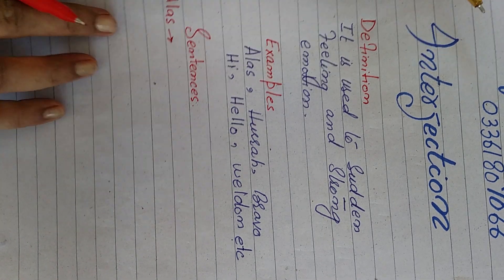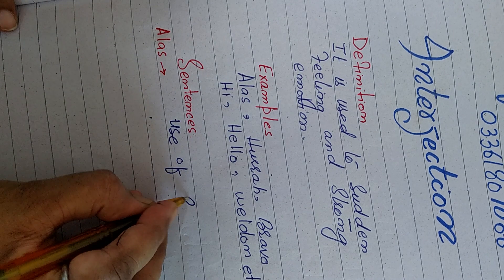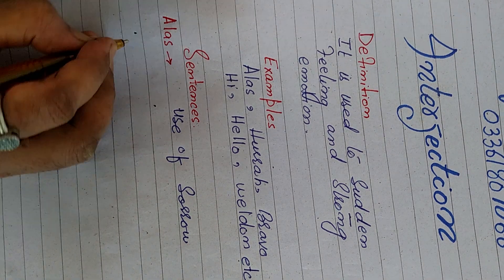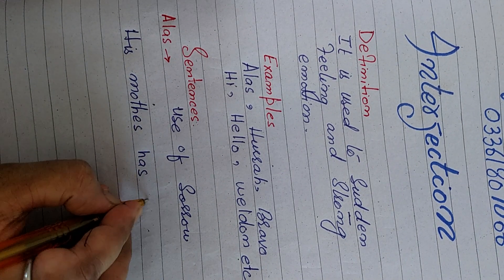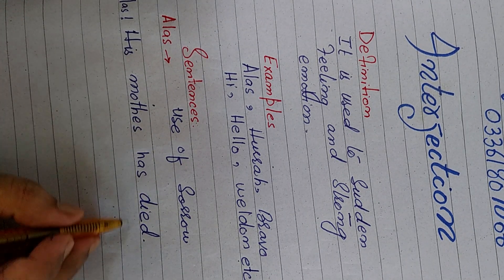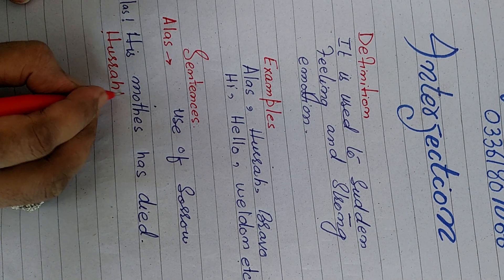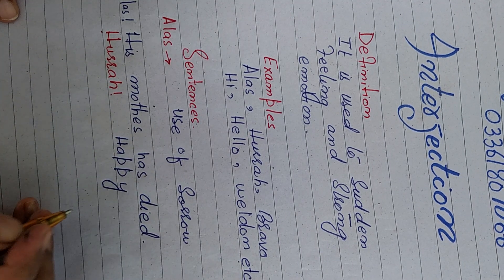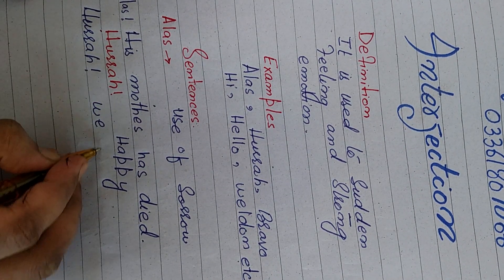ENGLISH GRAMMAR||INTERJECTION||(EP-8) FAIZA SHAIKH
Throughout in this lesson we learn amazing uses of interjection and how we can use in sentences.
Interjection is a word which used to describe sudden feeling, emotions and thoughts.Such as, Alas, bravo, welldone,hi, hello, ouch ...etc
Alas! she died.
Ouch!I hurt my leg.
Welldone! You have done...etc